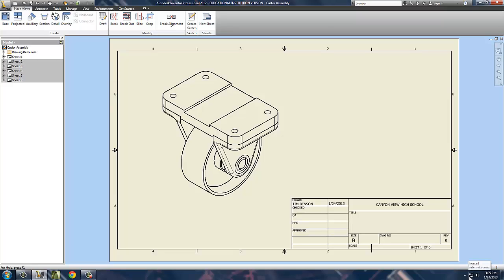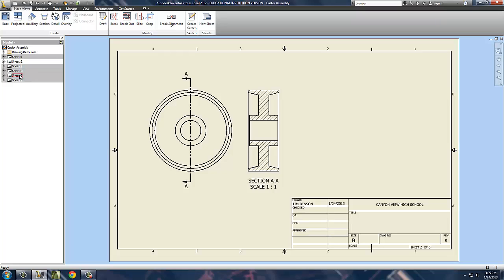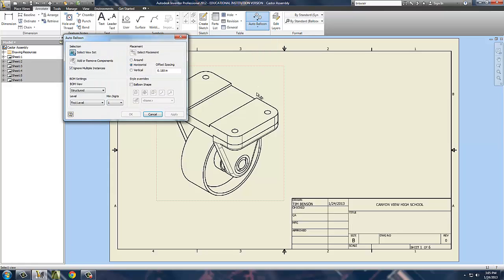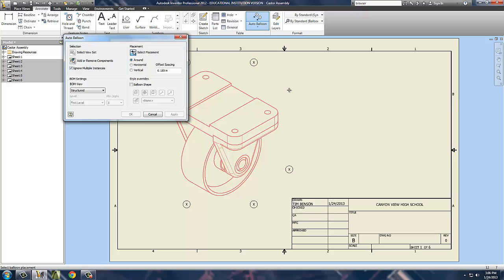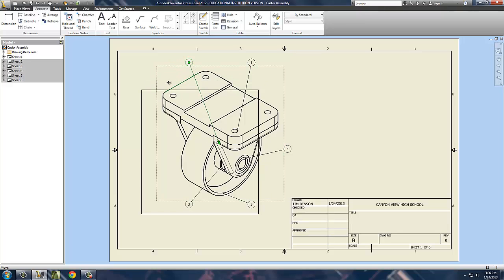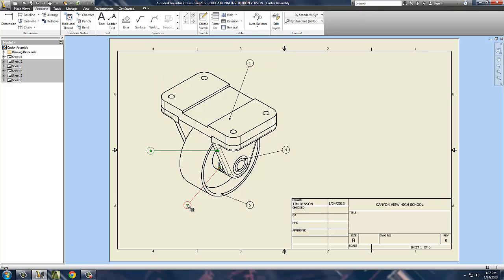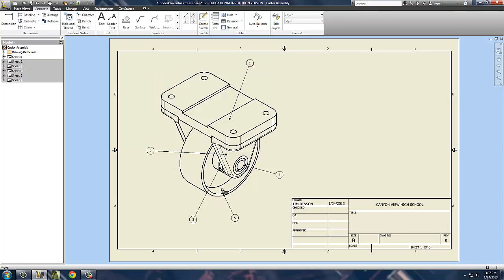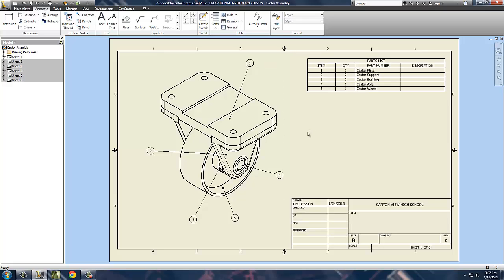Inventor Drawing File Annotation Part 1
Adding a bill of materials and balloons to an IDW file that has been created.